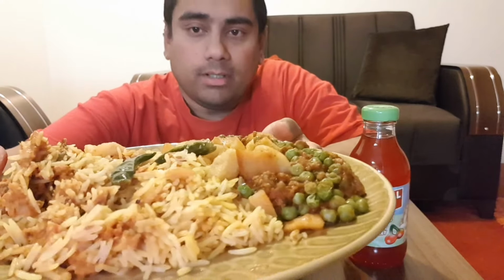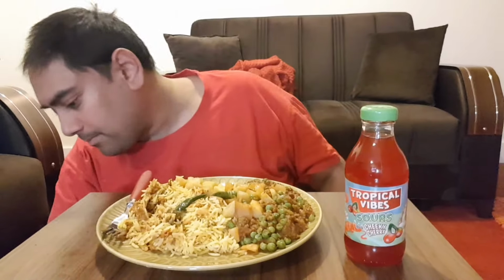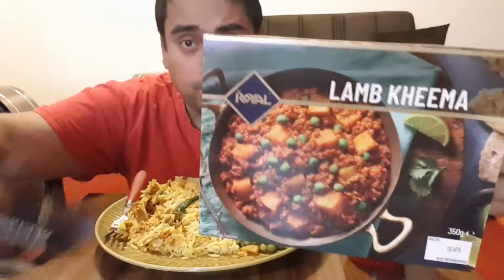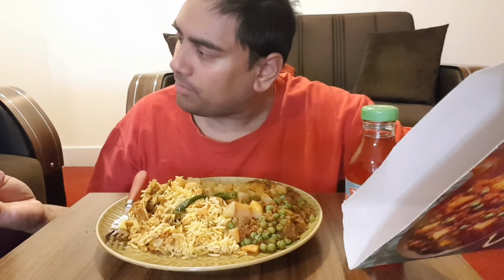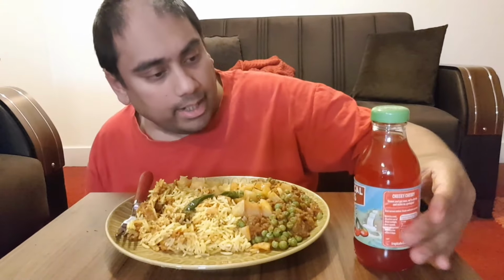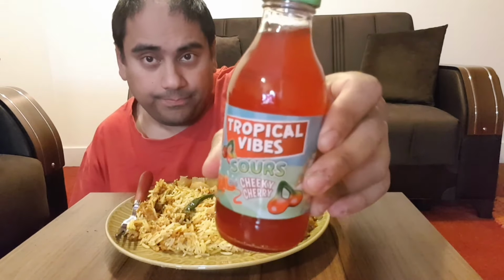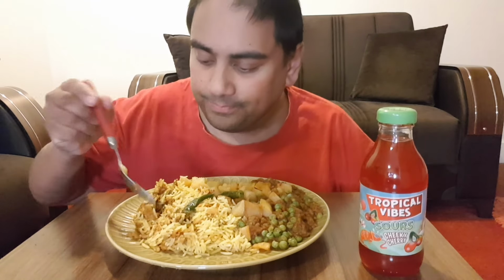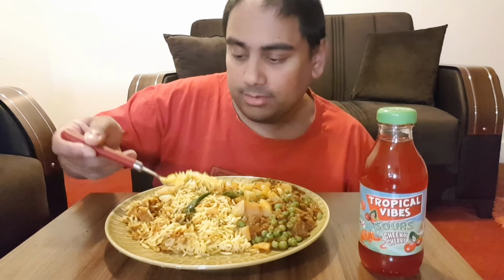chicken biriyani & lamb keema curry - mukbang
having a nice Indian meal.